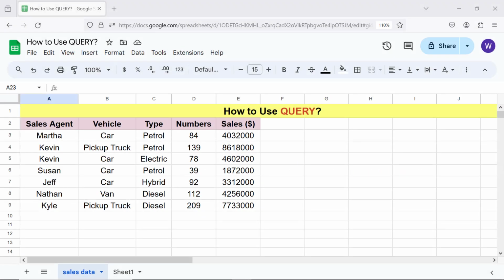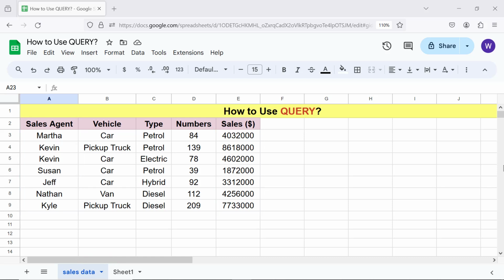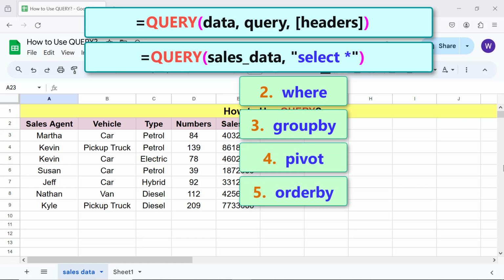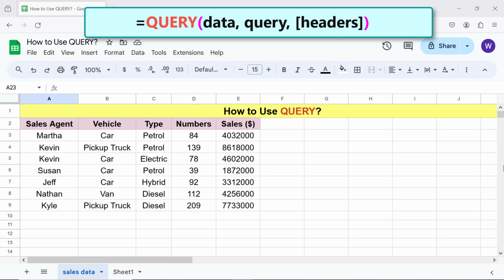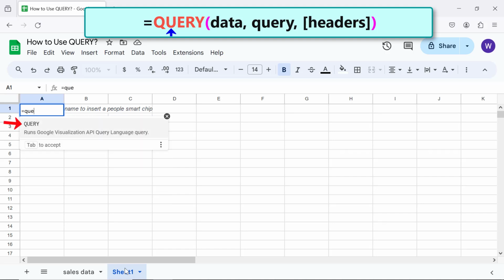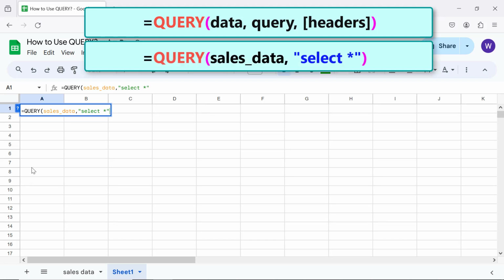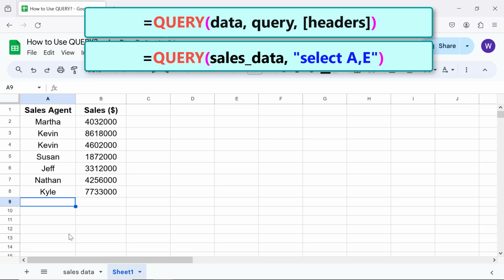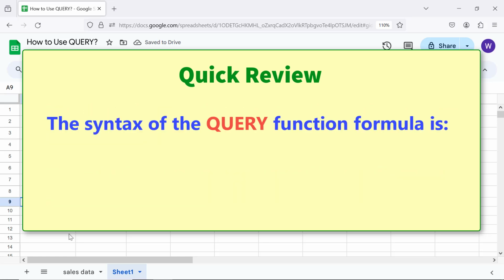Google Sheets | QUERY | Function | Example | Spreadsheet | Tutorial | Select Clause | Extract Data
In the list of Google Sheets most powerful functions, the QUERY function is in the top range of the list.  As the name suggests, you can query a data range and extract specific data in a certain way.  QUERY uses the Google Visualization API Query Language.

How to Use a Pivot Table to Sum by Rows or Columns without using Formula in Google Sheets?

Sum numbers by rows and or columns easily, using a pivot table:

How to Create a Pivot Table to Get Maximum Value without Using Formula in Google Sheets?

A pivot table assists to get the maximum value in a data range without using a formula:

data is the data range you want to query.

query is the command that follows the Google Visualization API Query Language syntax.

headers is optional, and specifies the number of headers.

Here is an example of the Google Sheets QUERY function formula:

=QUERY(sales_data, "select * A, B')

This query returns all the data in the columns A and B.

sales_data is the named data range.

Query part of the formula should be enclosed between double quotes.

select command retrieves specific or all the columns.  SELECT * retrieves
all the columns.

NOTE:  Column labels, such as A, B, etc., should be in upper case.

Checkout this video tutorial, which gives the step to use the Google Sheets
QUERY function to extract data, with examples.